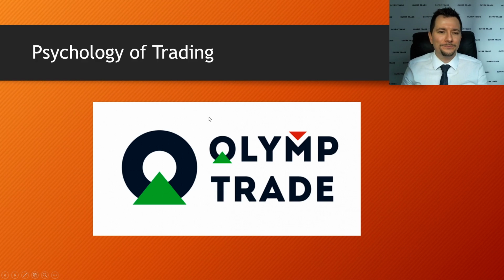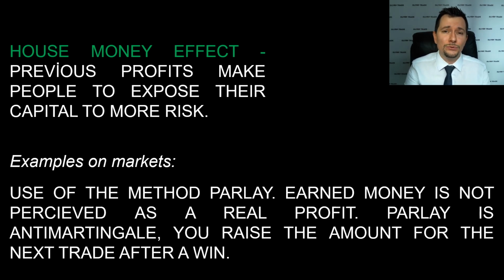Bad habits: House Money Effect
Until a trader physically withdraws the profit from their account, they often don’t regard the balance as real money. So, in the heat of the trading moment, captured by strategies and trends, the trader perceives their account balance simply, as a set of numbers.